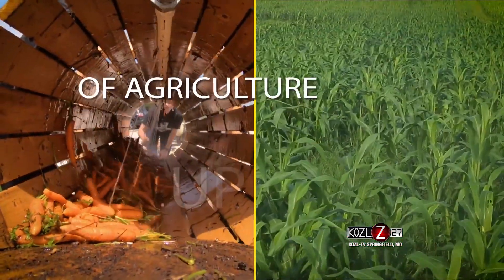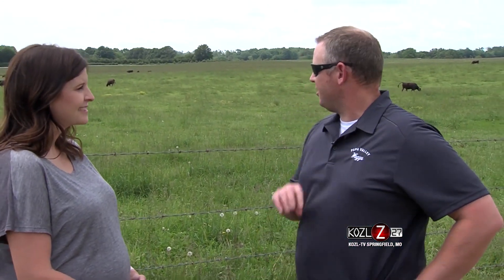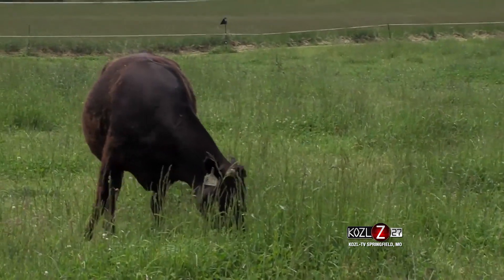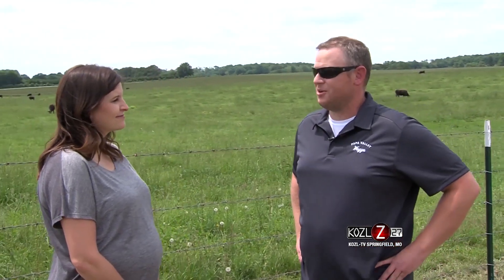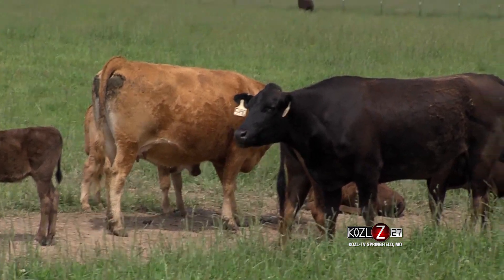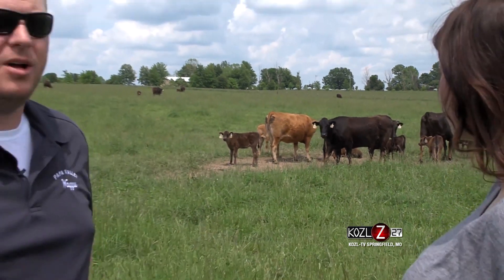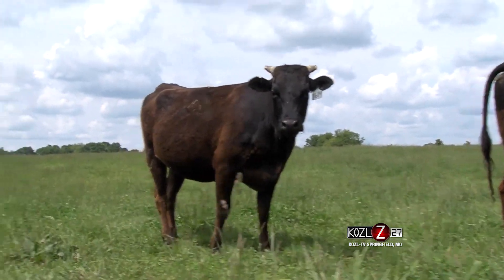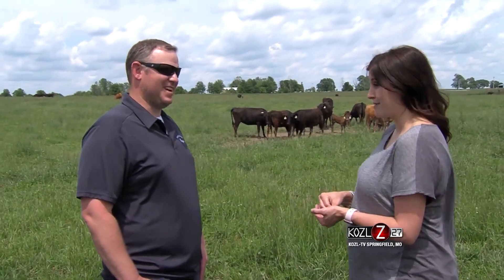Papa Valley Wagyu - Part 1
Have you had Wagyu beef? Are you wondering what it tastes like? We caught up with Papa Valley Wagyu in Rogersville, MO to find out for ourselves.